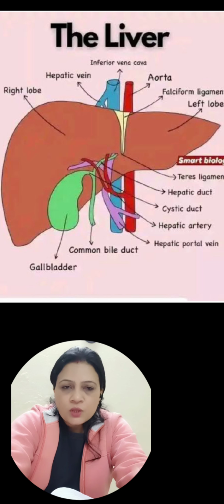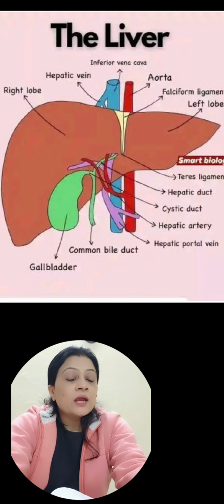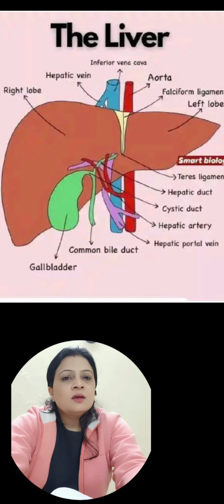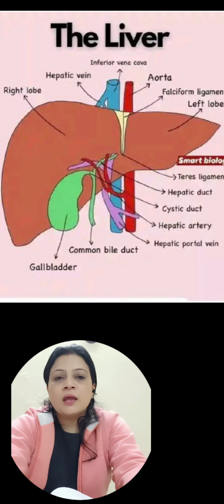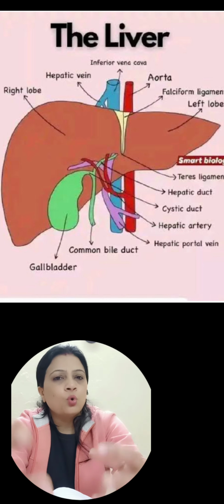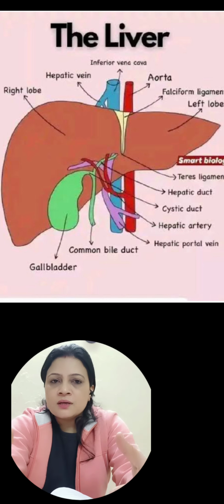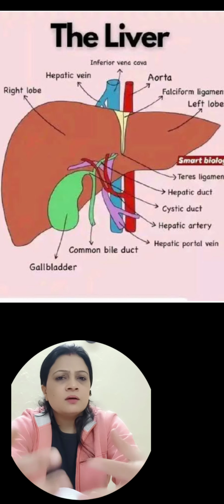Stopping liver bleeding in seconds — smart surgery move#pringle maneuver#nursingaspirants